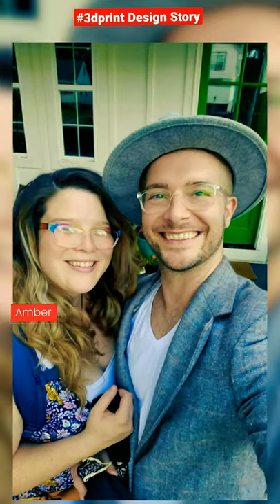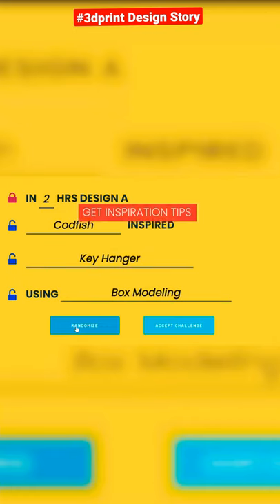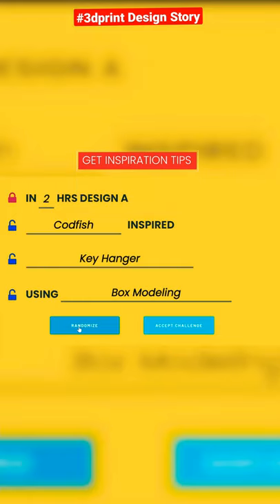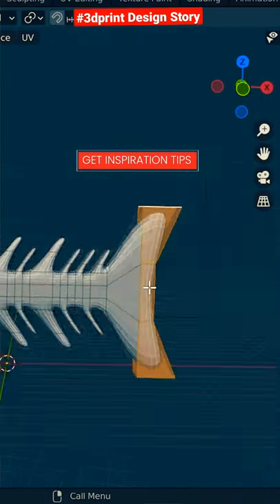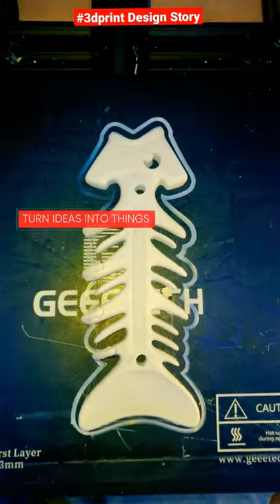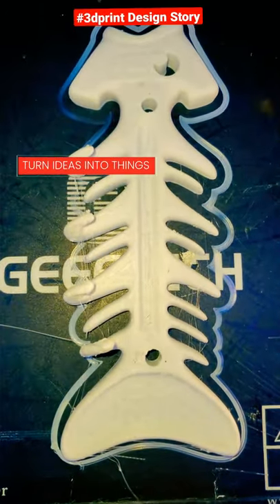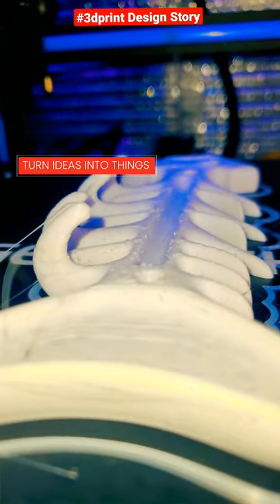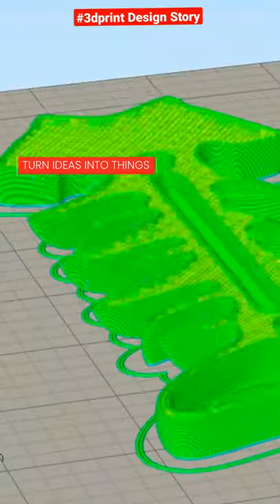How to 3Dprint Products FAST | Codfish Inspired Key Hanger | 3Dprinting story